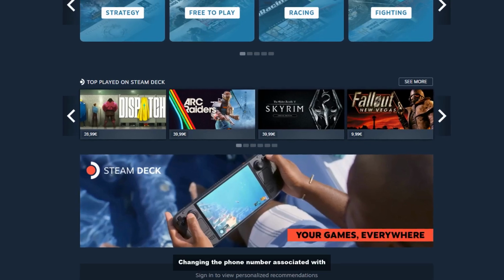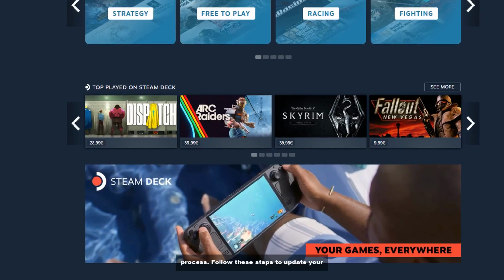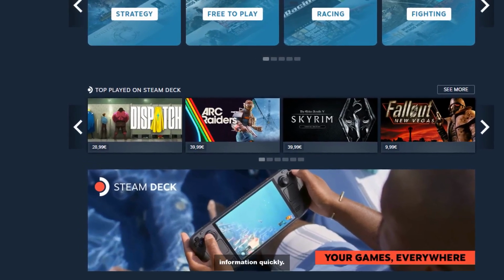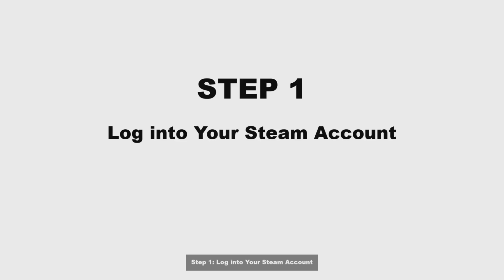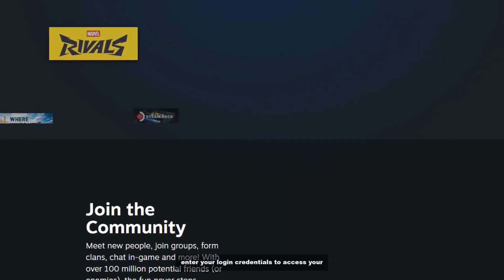How To Change Phone Number On A Steam Account 2026 (QUICK FIX)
In this video, we will show you how to change your phone number on a Steam account in 2026 with a quick fix.